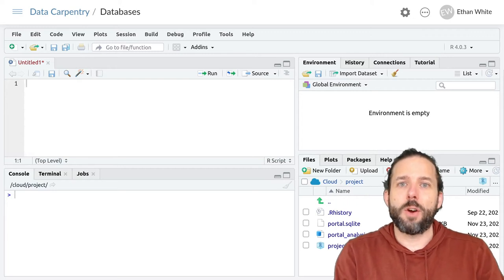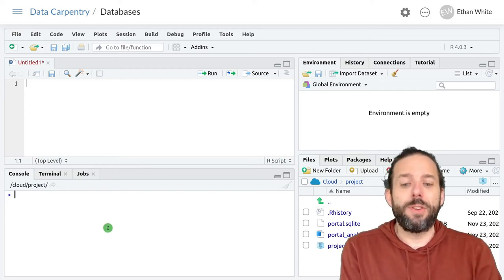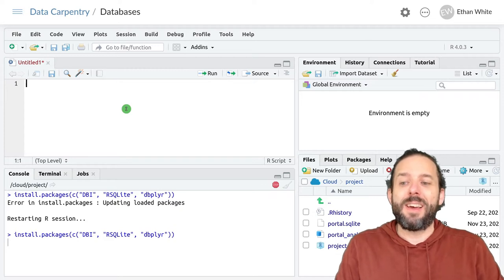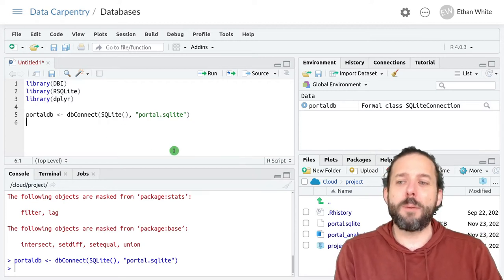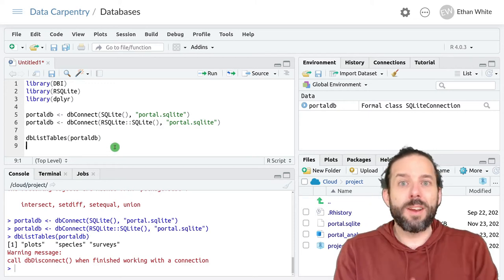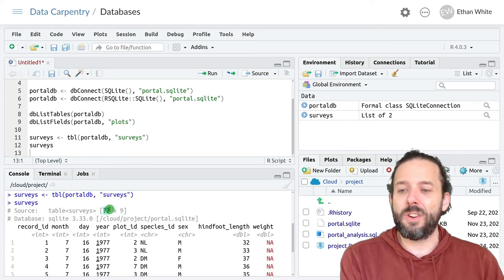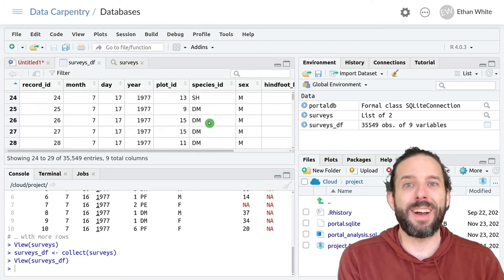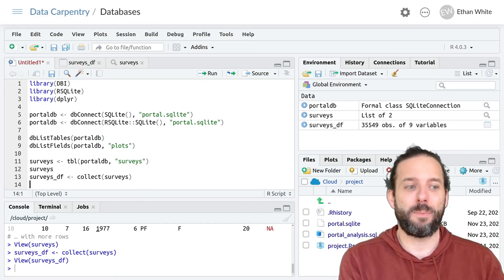Working With SQL Databases From R: Introduction & Connecting To Databases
Notes on how to create a file like this from CSV files are available